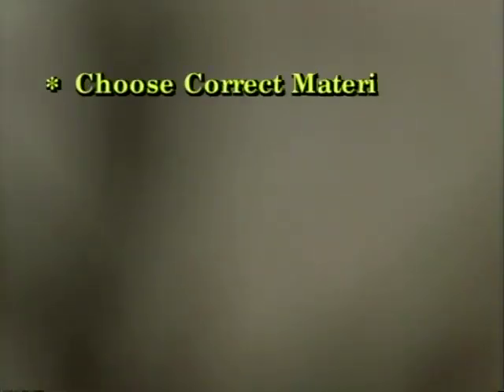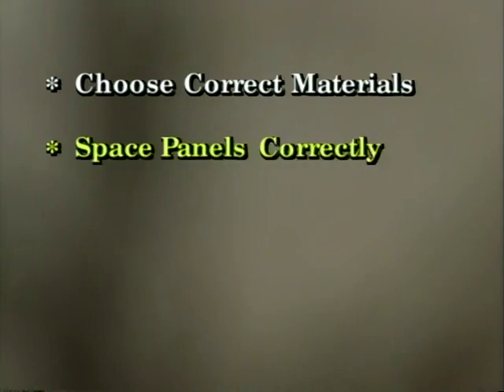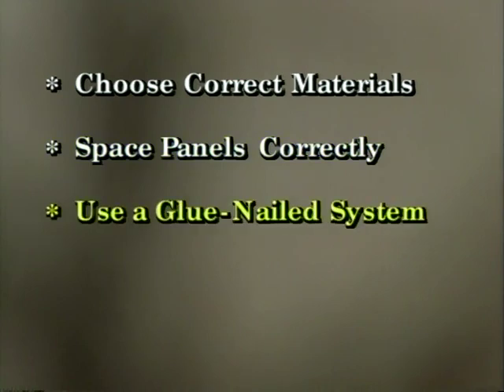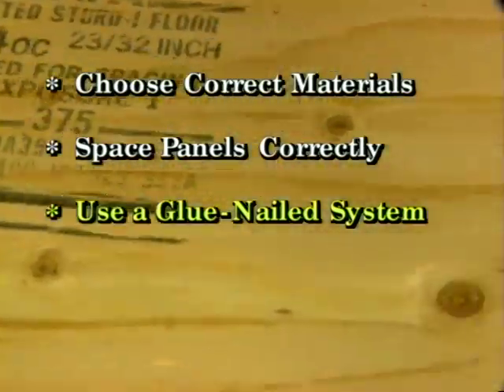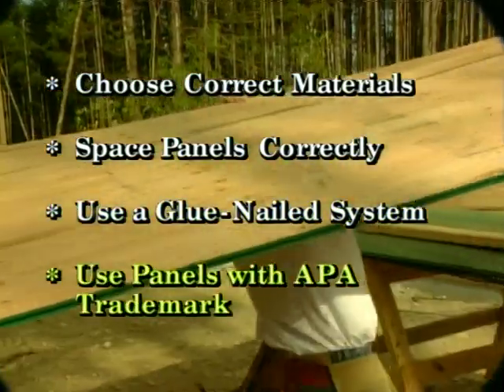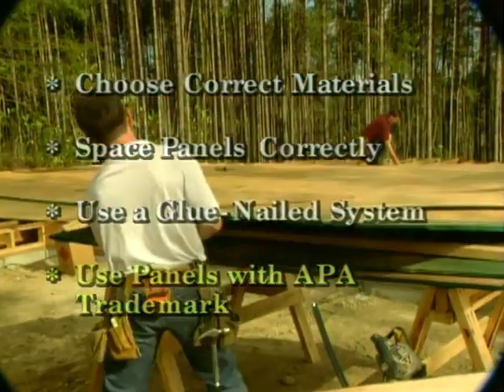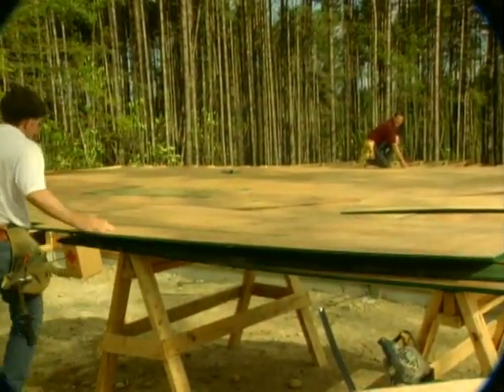Quality Floor Construction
Tips for Constructing a Solid, Squeak-Free Floor. Produced by APA - The Engineered Wood Association in 1995

Note: This video may depict some work practices that do not meet current safety standards. Always ensure your work site is compliant with current OSHA regulations.